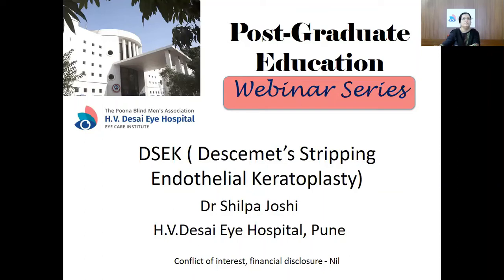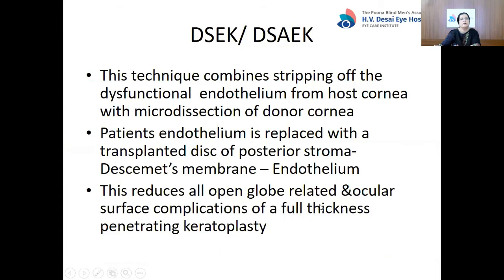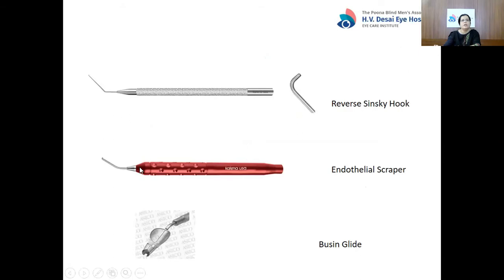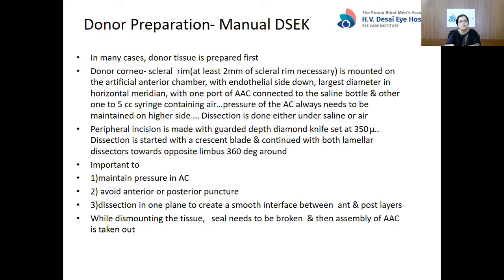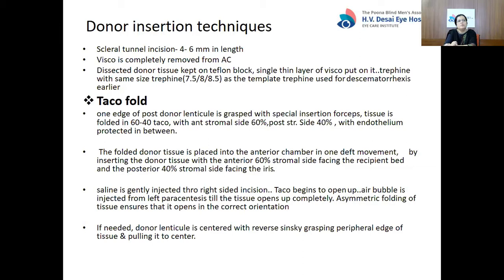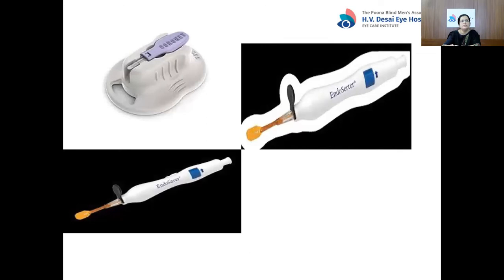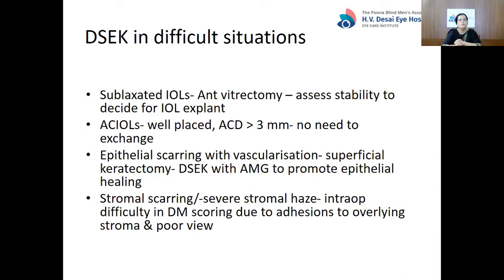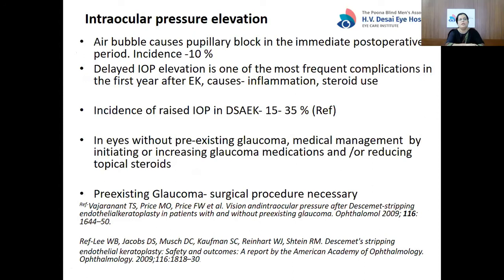DSEK Descemet's stripping Endothelial Keratoplasty Dr Shilpa Joshi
Endothelial Keratoplasty or DSEK( Descemet's stripping Endothelial Keratoplasty ) represents a paradigm shift in the technique, visual outcome & graft survival of corneal transplants, compared to Penetrating Keratoplasty (P.K.). advantages of DSEK are- closed globe surgery so no risk of disasterous complications like expulsive hemorrhge, minimal astigmatism, less chance of graft rejection due to Selective trasplantation of diseased
layers of cornea and higher graft survival in long term period. The disadvantages are steep learning curve, DSEK being a completely different technique compared to P.K. & good quality of donor tissue with endothelial counts 2500 & above.